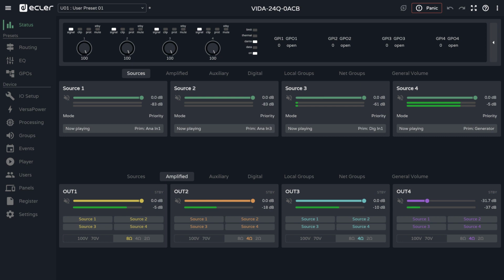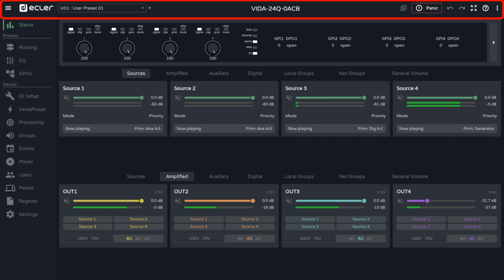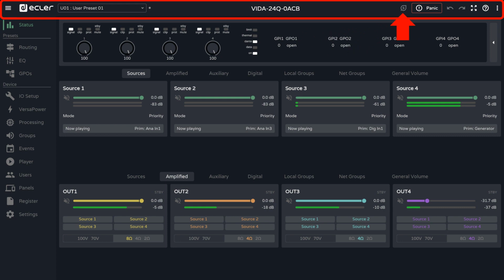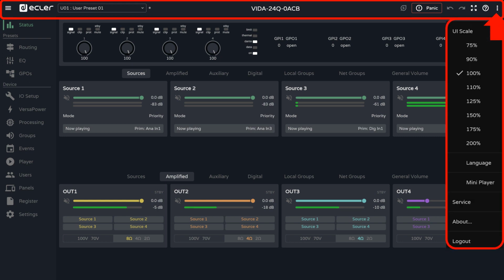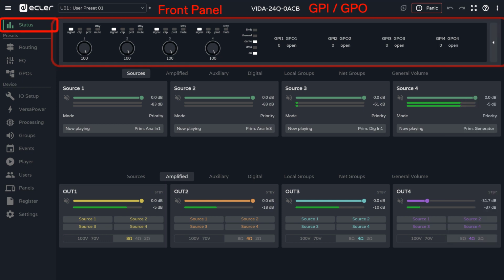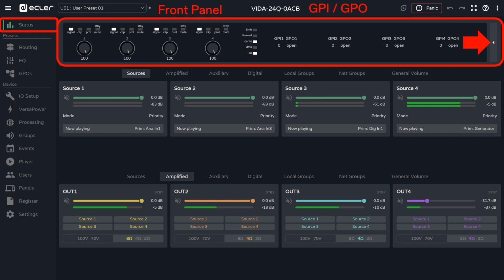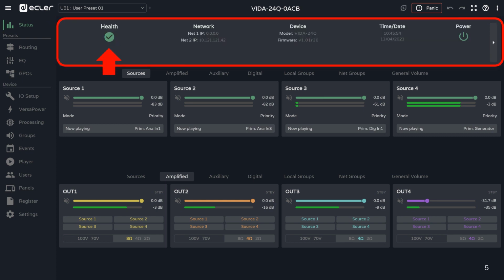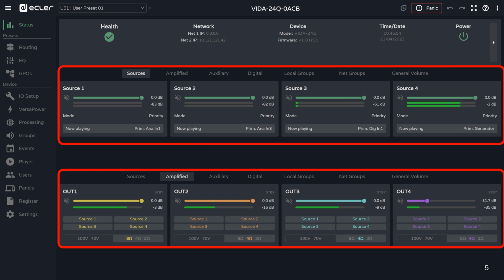VIDA Series Training 3: Web Application